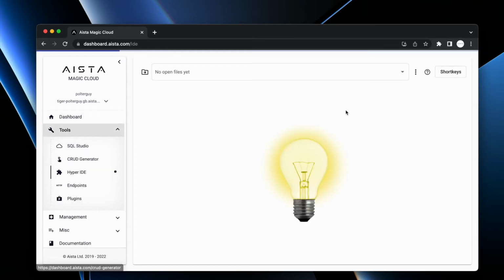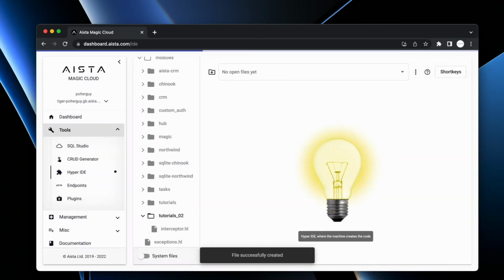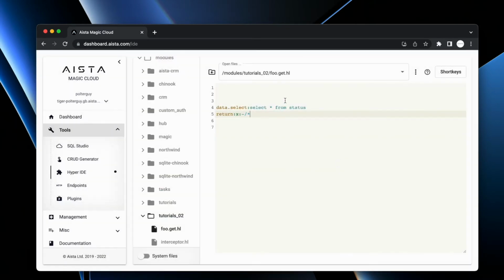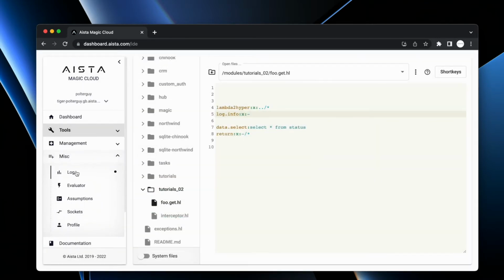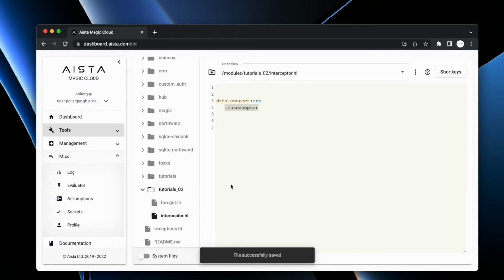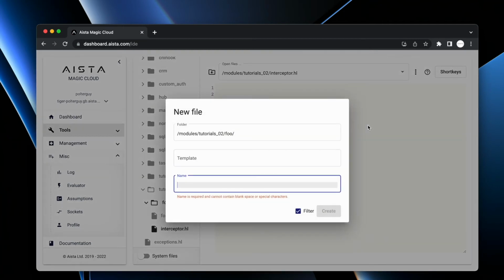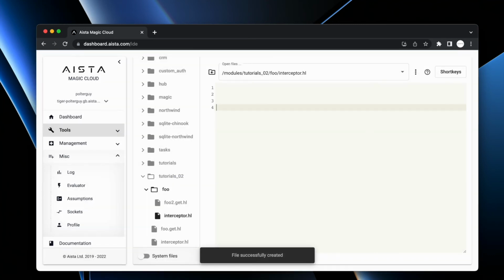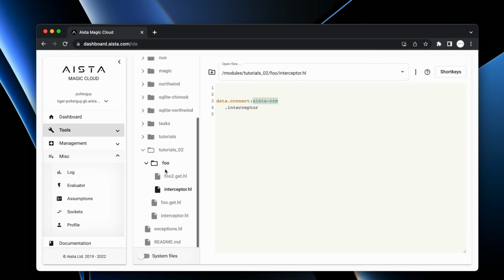Hyperlambda 101 - Session 25, Interceptors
In this session we're going to look at how we can write "super DRY" code, where we don't have to repeat ourselves, but can leverage interceptors to reuse logic in all files recursively within some specific folder.